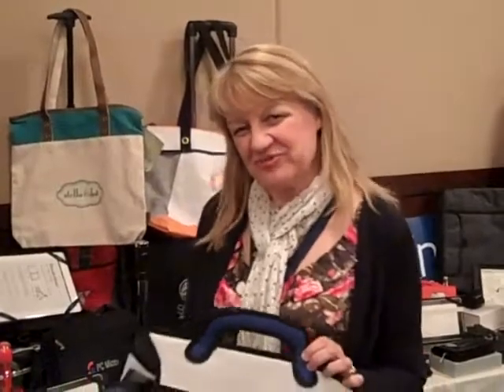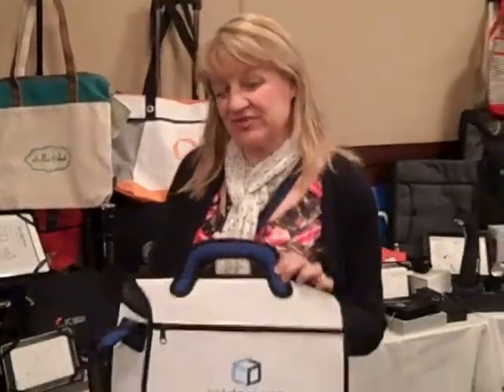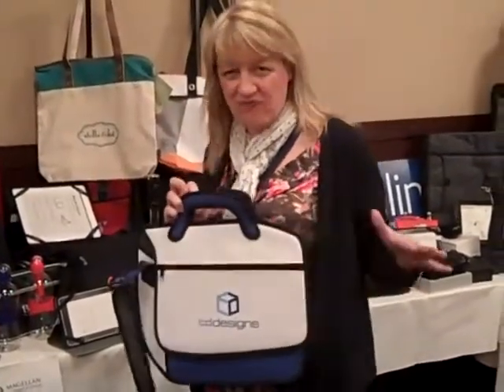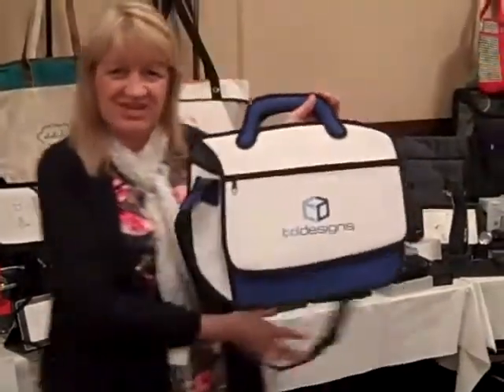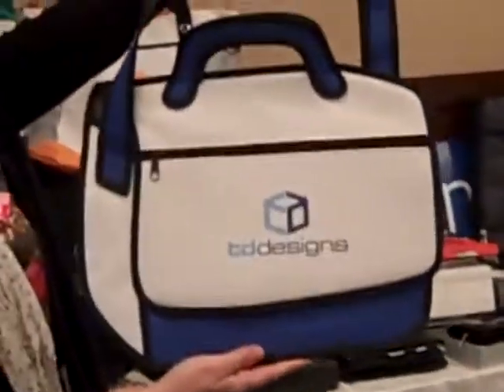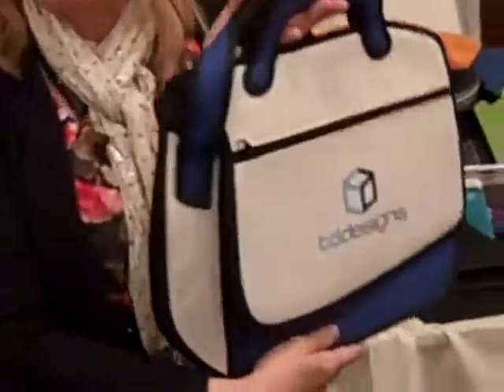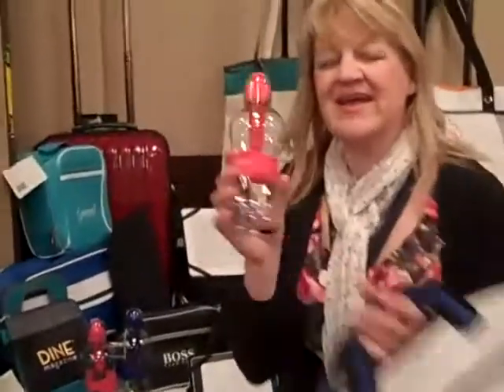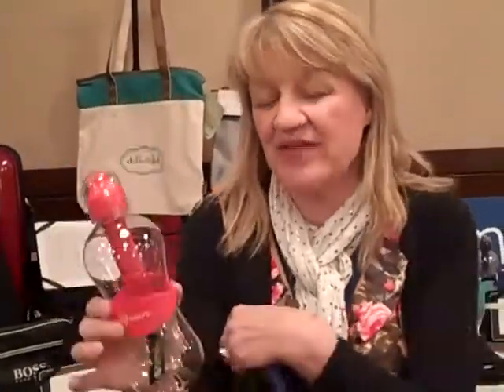2013 Product Showcase Higlights: Gemline bag, Bobble bottle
Lori Dobrez from Gemline shows the Neo Retro trend messenger bag and Bobble water bottle with re-usable filter